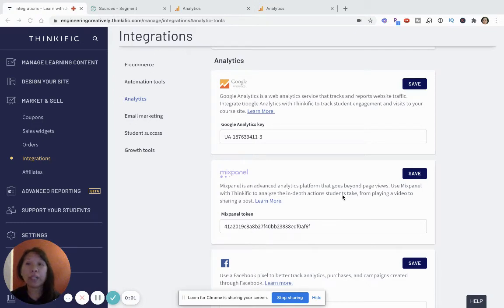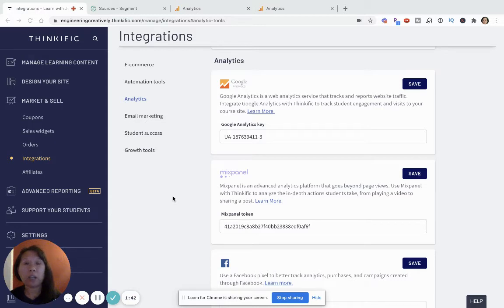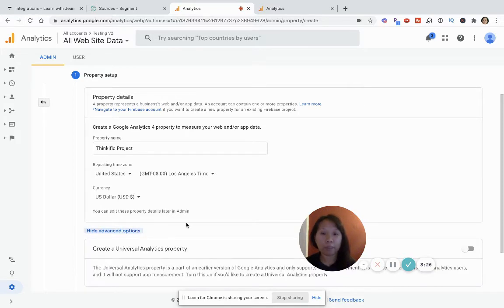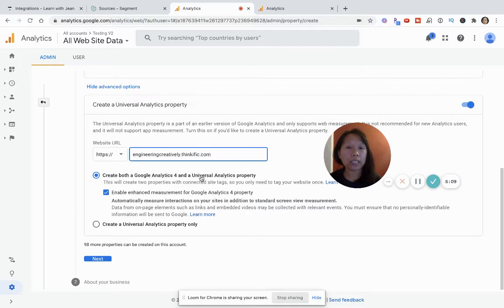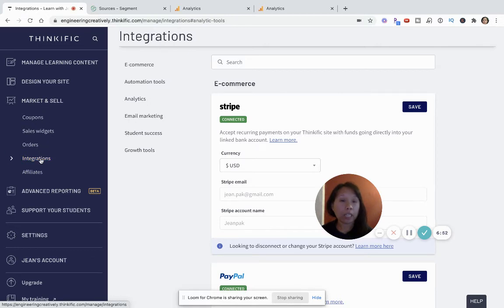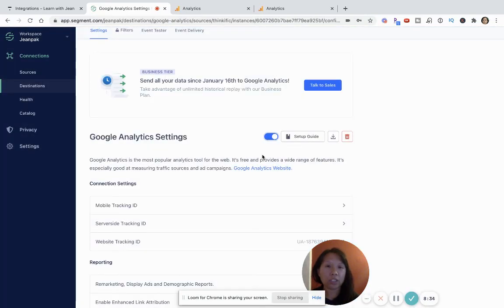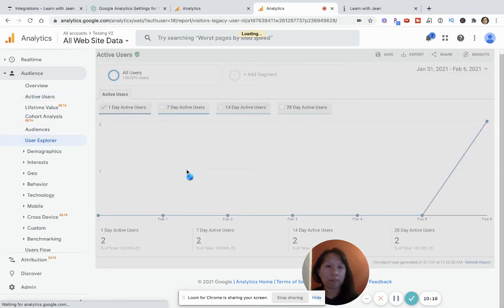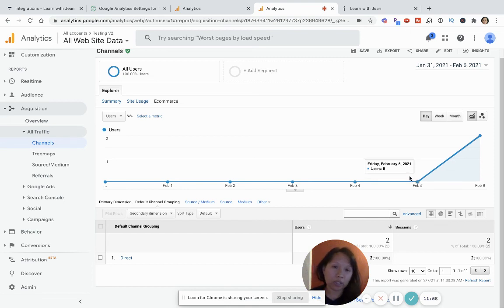Connect your Thinkific Website Using Segment Into Google Analytics to Track Visitors Conversions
This video will show you how to connect and set up your Thinkific website using Segment into Google Analytics.  The reason for connecting and sending the data from your Thinkific site in Segment to Google Analytics is that sending the data to Google Analytics provides insights on how your Thinkific web-site traffic is doing, where users and coming from, and how long they are spending on your Thinkific site. The trends and patterns about how users interact with your Thinkific site can improve conversion rates, run better performing ads and enhance the user experience.

In order for this video to be effective, sign up for an account with Google Analytics and Segment.

Timestamps:
0:00 Introduction to Setting up, Why you want to set up Google Analytics with Segment
how landing pages convert, which pages are popular with your users
Check out the intro video
1:50 set up google analytics and segment before beginning to implement
2:19: Google Analytics Dashboard Overview & Tutorial Step by Step
Go to Admin panel
Create a Universal Analytics (UA) property is specific to desktop only
6:47 Integrating Google Analytics into your Thinkific Site with the Universal Analytics (UA) ID created earlier and checking that the Universal Analytics (UA ID ) that is copied matches what is in Google Analytics
7:42 Connecting your Thinkific site to Google Analytics into Segment
9:23 Testing that the Thinkific site is tracking correctly
10:52 Analyzing the Google Analytics dashboard, interpreting the data and key indicators to look for
12:00 Thank you - questions, concerns and subscribe